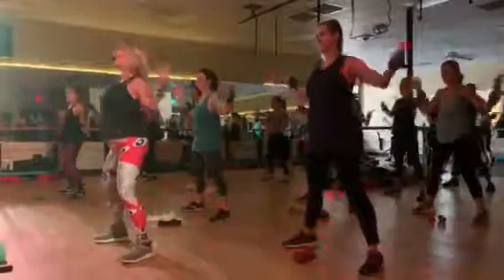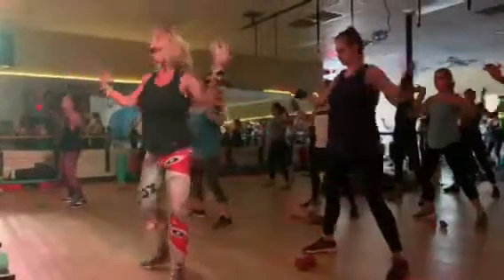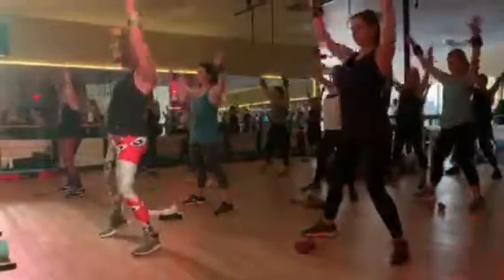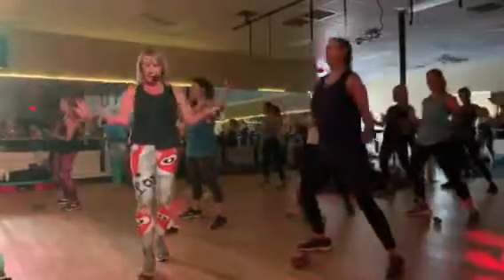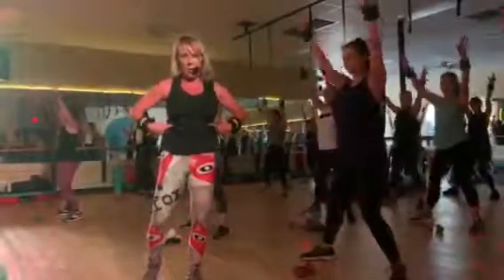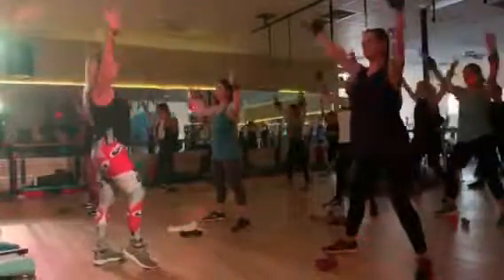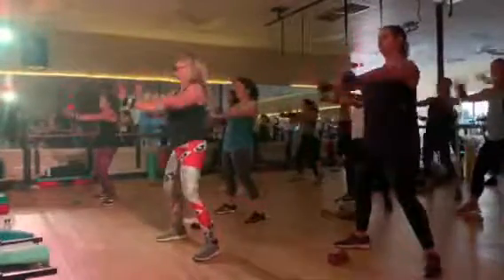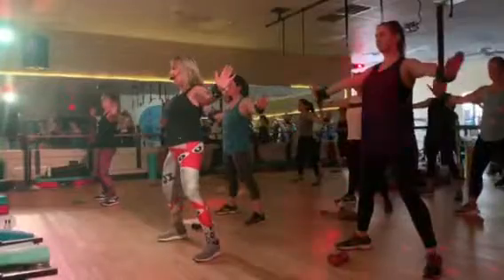Hips Workout For Women| Easy work out routines| Lauren Fox On Demand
arms and chest workout hips workout for women belly fat exercises

Are you always wondering how to get fit at home???

I have some workout plans which can help you in this...:)

Easy home workouts are your favorite type of videos in this channel! So, here’s another one for you. Are you wonder if there’s a shoulder workout at home? Yes, there is and more!! And this is how it goes: chest stretching exercises, arms and chest workout, workout for strong arms, hips workout for women, arm stretching exercises, belly fat exercises. Try this easy home workouts with us!